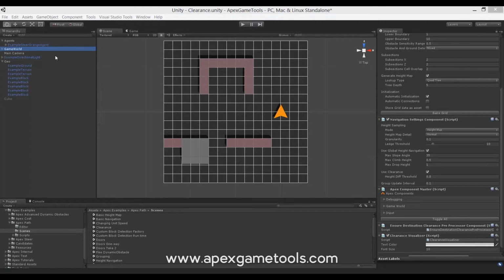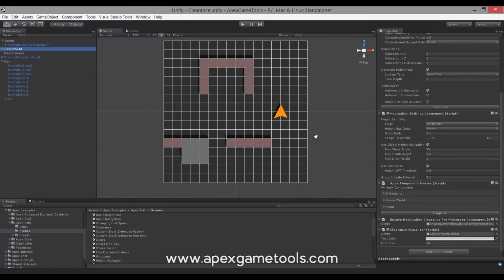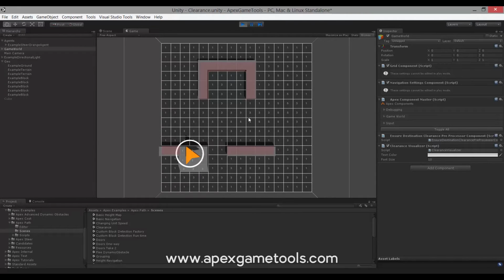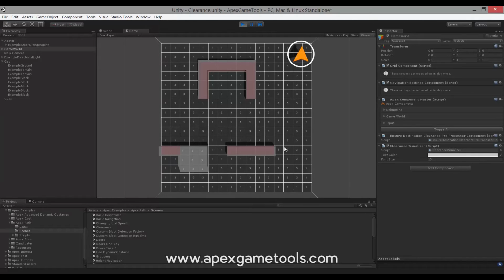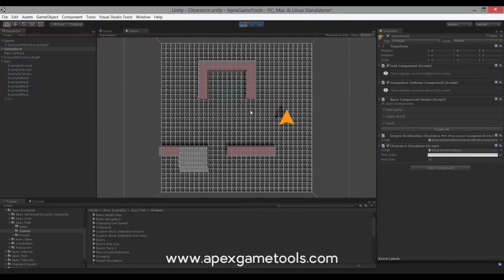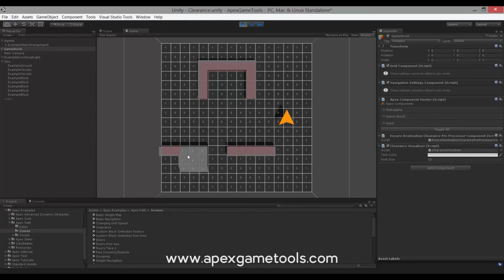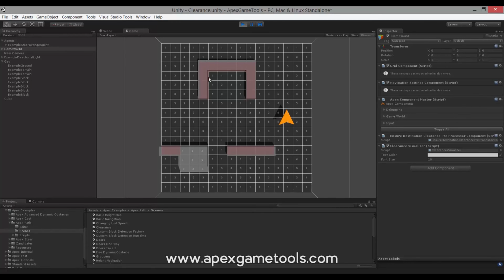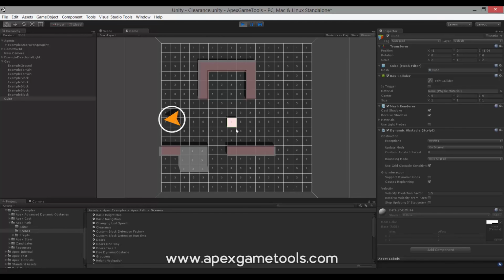Unity Tutorial Apex Path Clearance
Learn how to setup clearance in Apex Path!